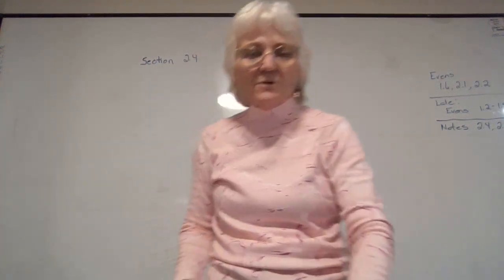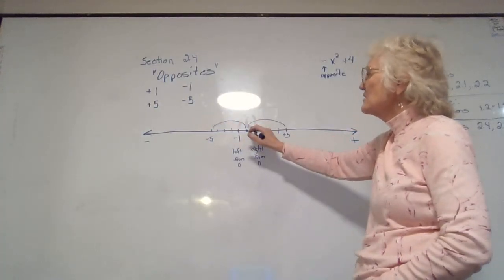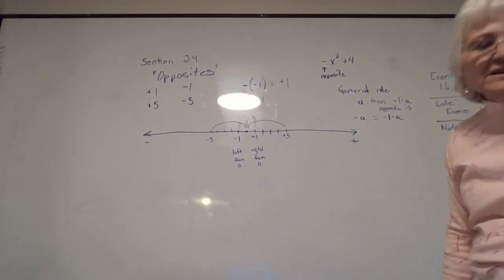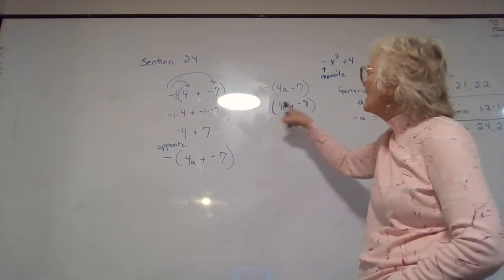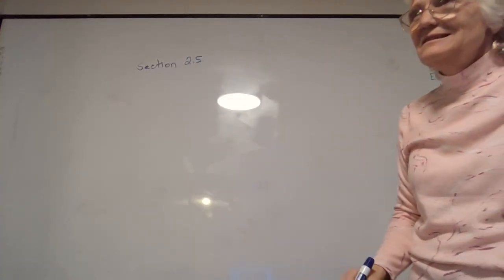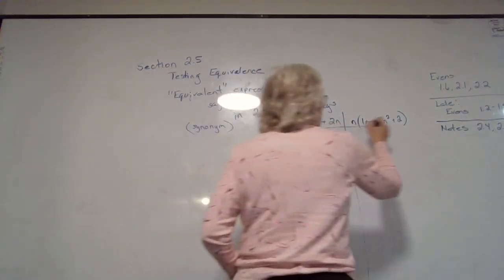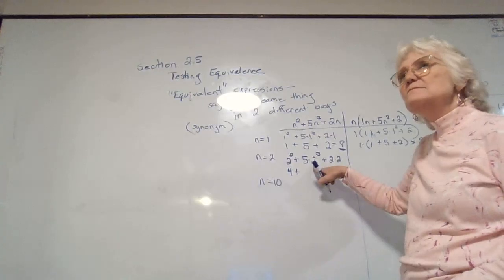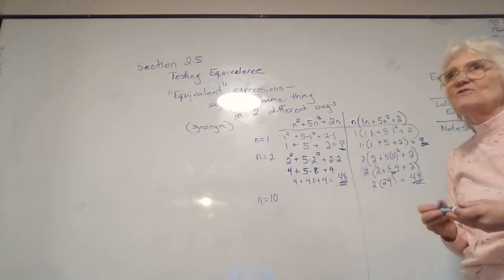Algebra Sections 2.4, 2.5 September 23, 2024 11:33 AM